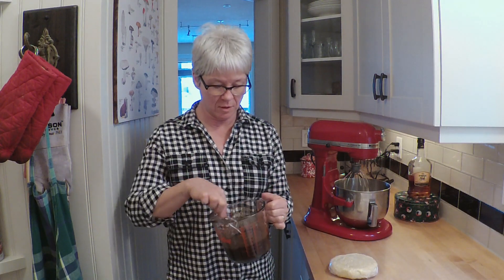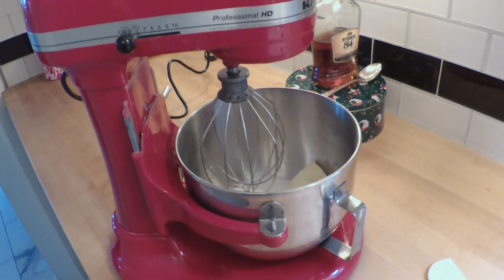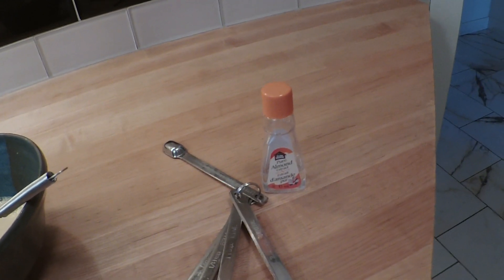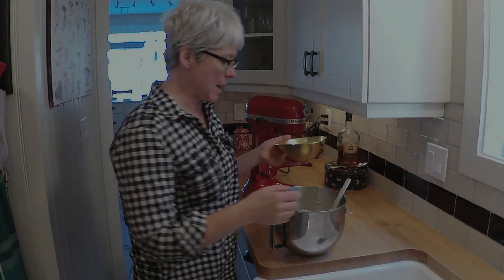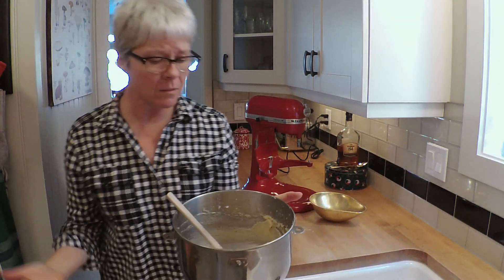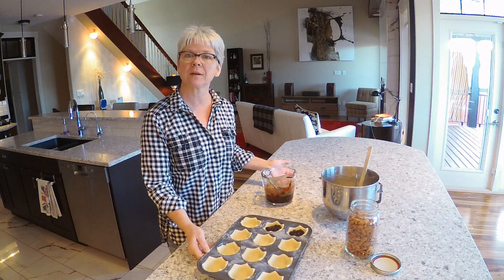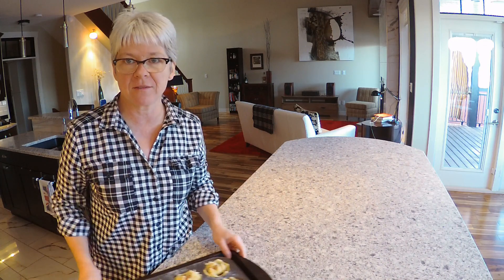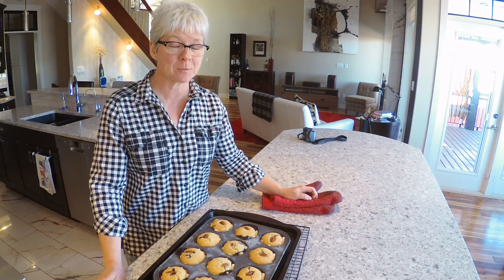Video 27 Mince Tarts with Frangipane.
Frangipane
(This will make more than you need for 12 mince pies but it stores well in the fridge for up to a week.
Use as a topping for mince pies, a filling for croissants or tarte au poire. Today I buttered four ramekins, put 8 brandied apricots left over from Nigel Slater’s Apricot Brandy recipe in each one and topped them with frangipane. Baked for 30 minutes at 190C 350F until golden & set. Lovely!)

180g unsalted butter (softened)
200g caster sugar
3 eggs, lightly beaten
½ tsp almond extract
180g ground almonds
Whole or flaked almonds to garnish (optional)
Warmed apricot jam or icing sugar to garnish

Preheat oven to 190C/375F
Place butter and sugar in the bowl of a stand mixer and blend until pale & fluffy. Add the extract, mix well.
Add the beaten eggs in 3 additions incorporating each one fully before adding the next.
With a spatula, fold in the ground almonds until just blended. Set aside.
Once your pastry is cut & placed in the tart tins, add enough mincemeat filling to come about 2/3rd of the way to the top of the tart.
Once the tarts are snug in their tins, top with a dollop of frangipane (a heaped teaspoon or so). Flatten slightly and add a single whole or a few slivered almonds (optional).
Bake for 15-20 minutes until golden and your pastry is fluffy. Remove from the oven, cool in the tray & sprinkle over some sifted icing sugar or glaze with warmed apricot jam once cooled to room temperature (also optional).